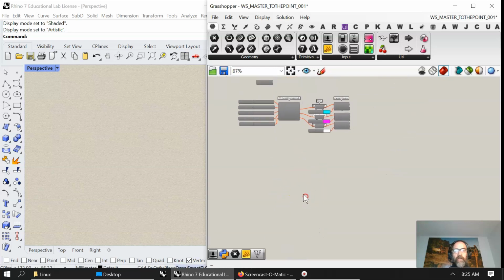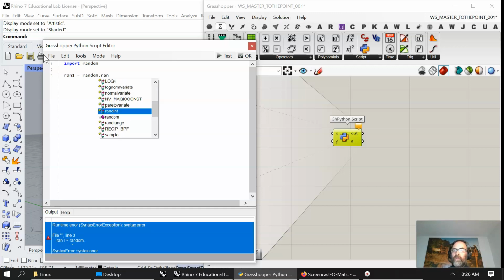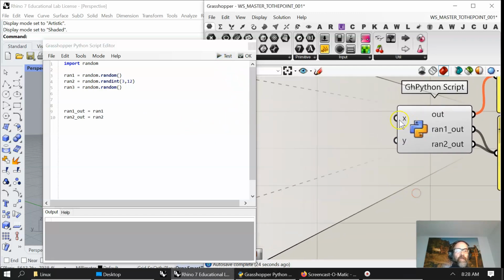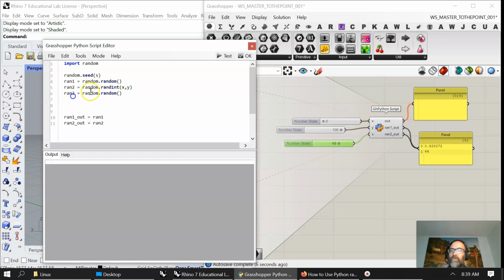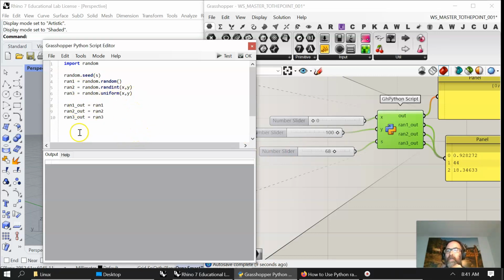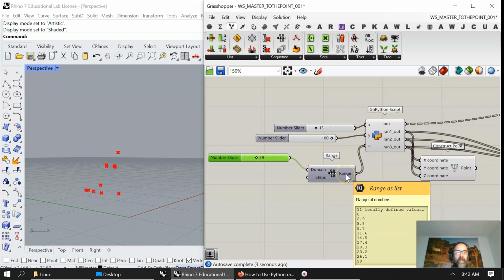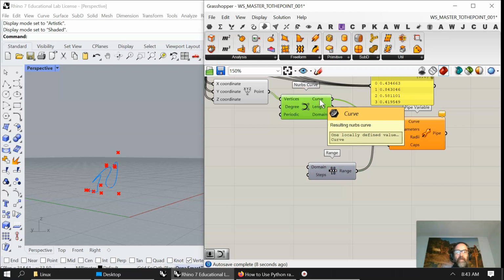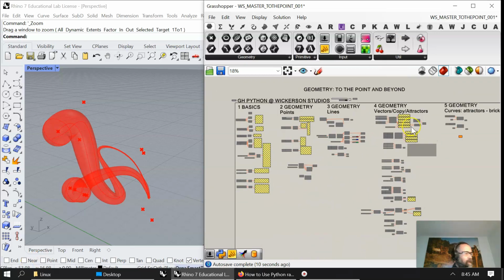GHPYTHON SCRIPTING: TO THE POINT AND BEYOND - RANDOM_006